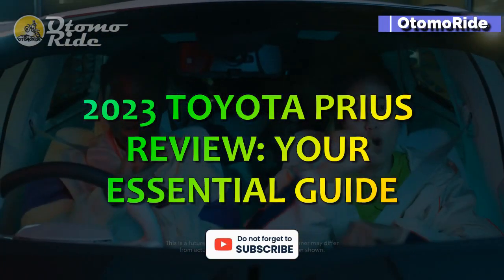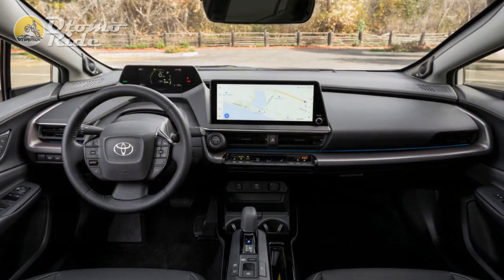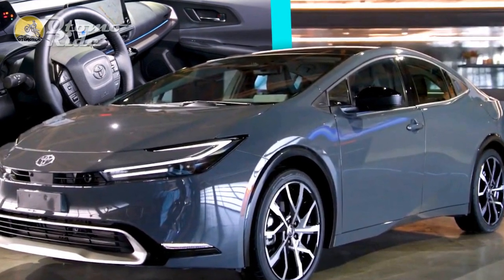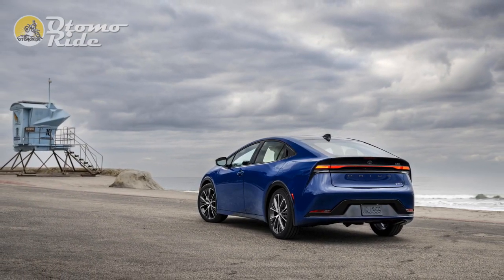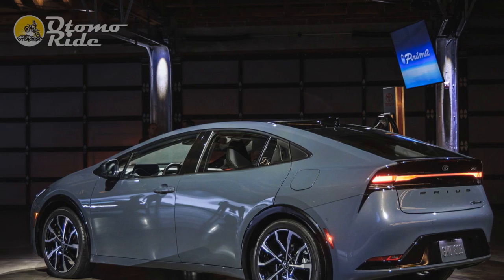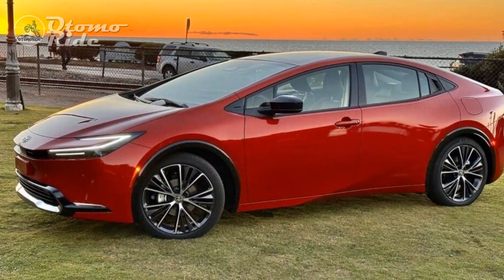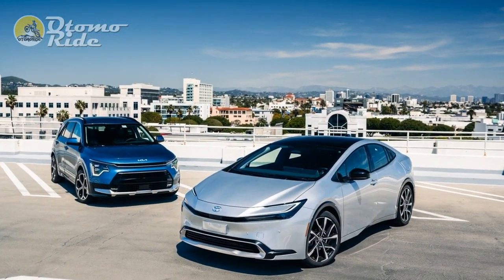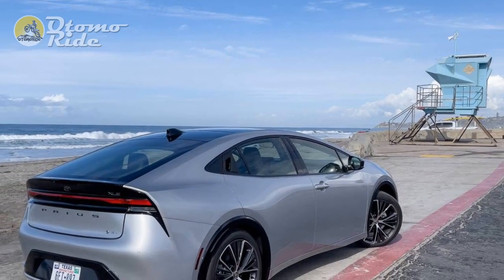2023 TOYOTA PRIUS REVIEW, YOUR ESSENTIAL GUIDE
2023 TOYOTA PRIUS REVIEW, YOUR ESSENTIAL GUIDE
Credit Source : auto123 / autoblogcom